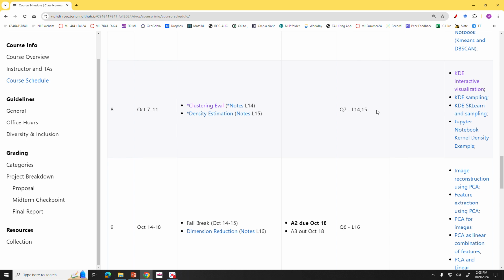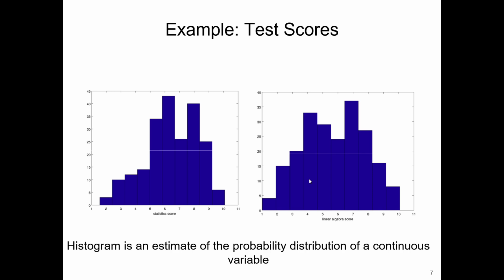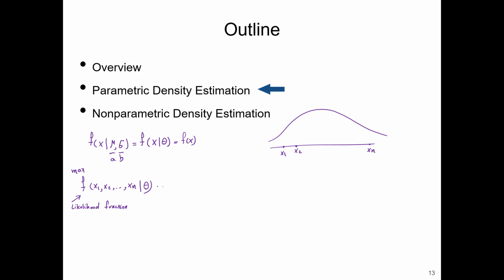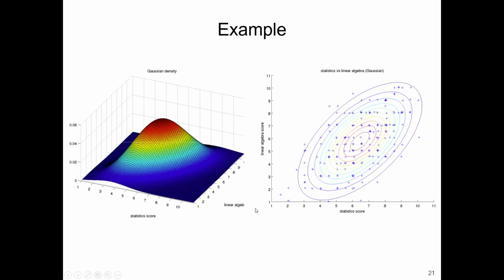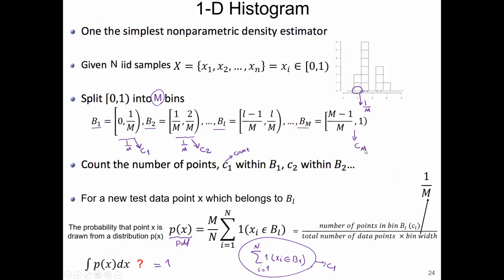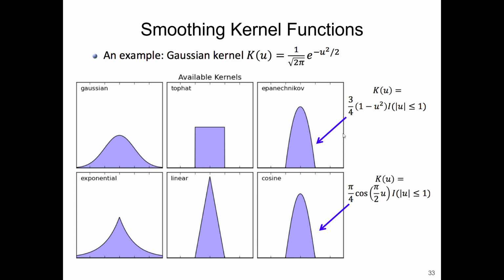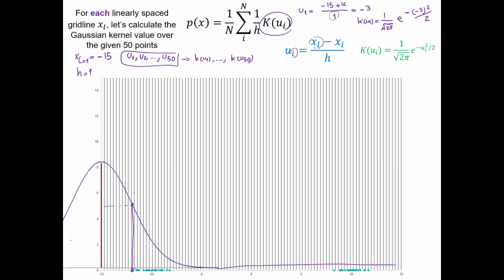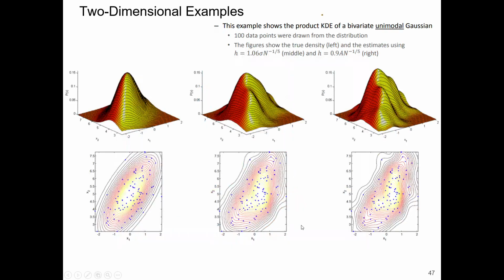L15 4641B Fall24 HD 1080 WEB H264 4000